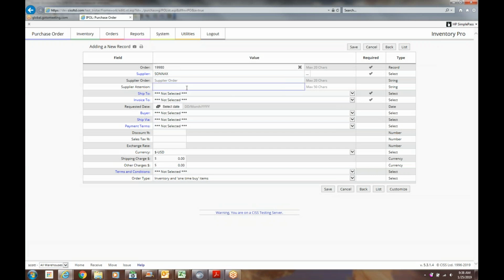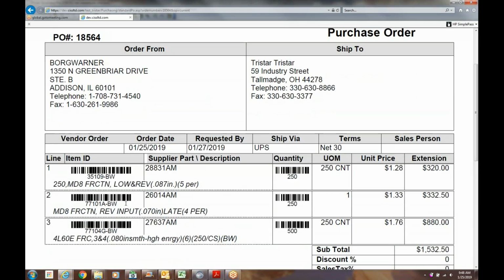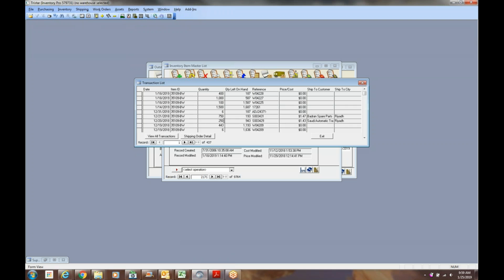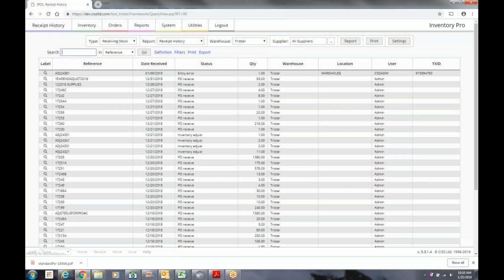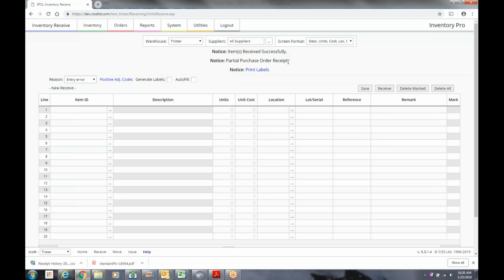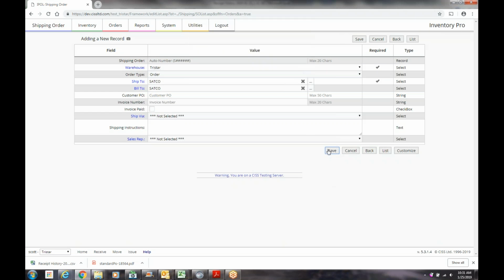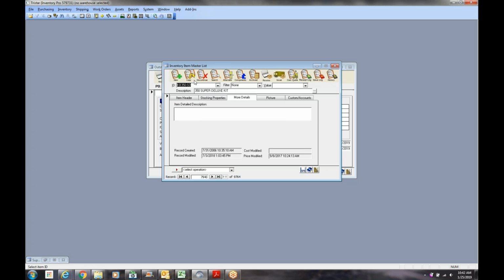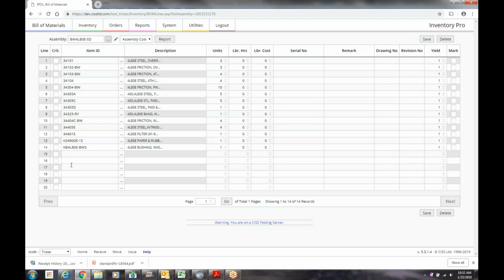2019 01 25 09 37 Tristar review